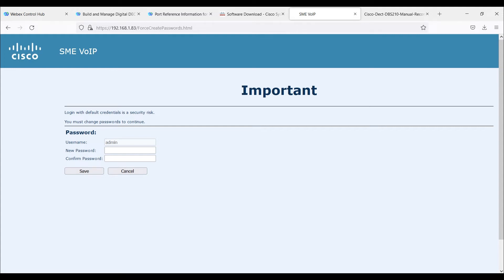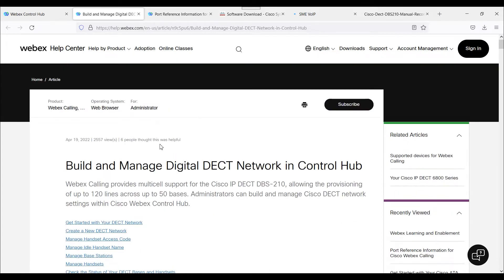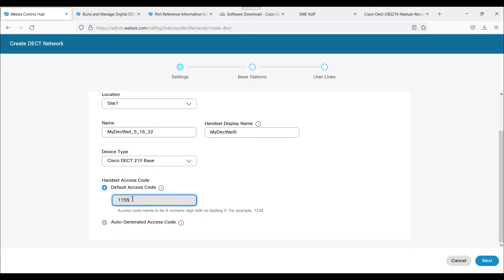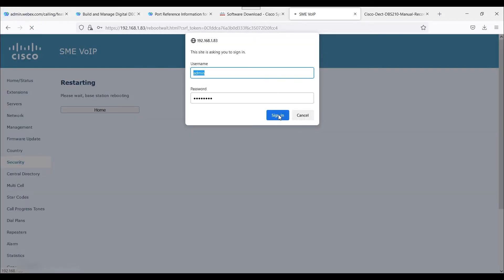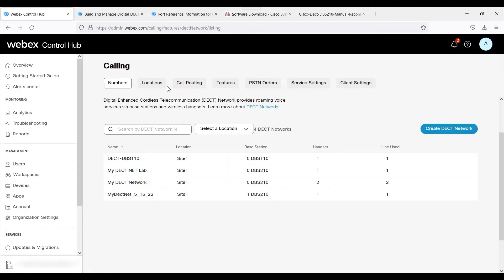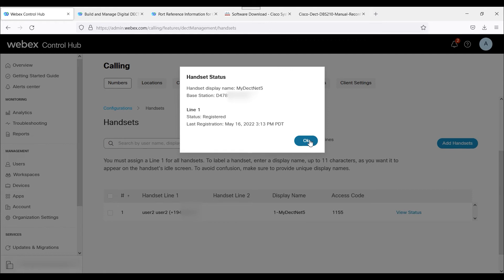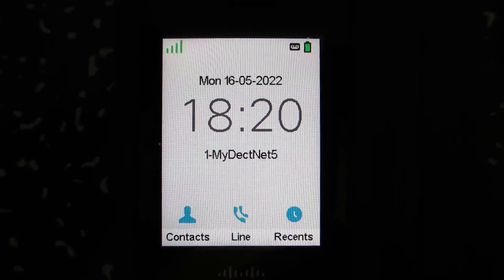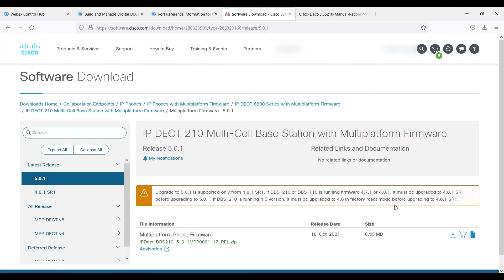Provisioning Cisco IP DECT DBS-210 3PCC with WebEx Calling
This is a self help video which illustrates provisioning a Cisco IP DECT DBS-210 3PCC with WebEx Calling. Please ensure the DBS-210 3PCC has updated firmware before attempting to provision with WebEx Calling.

Please review the following documents related to this subject:
Cisco Dect DBS210 Manual Reconfiguration Procedure

Build and Manage Digital DECT Network in Control Hub

IP DECT 210 Multi-Cell Base Station with Multiplatform Firmware